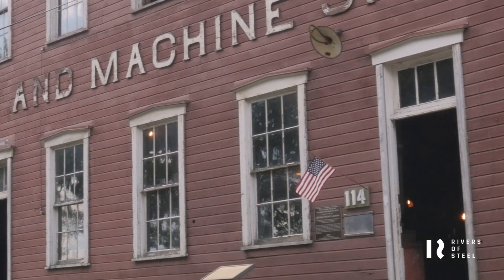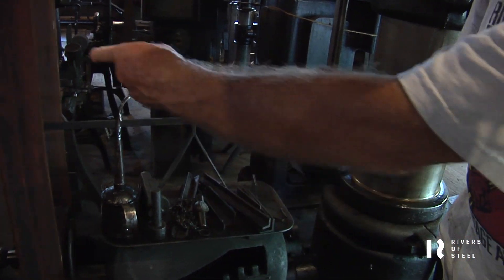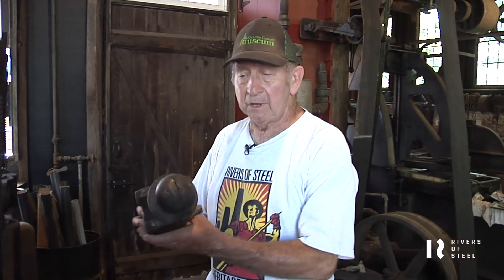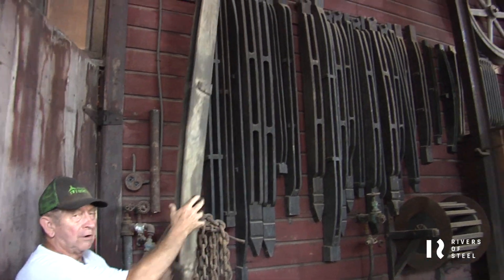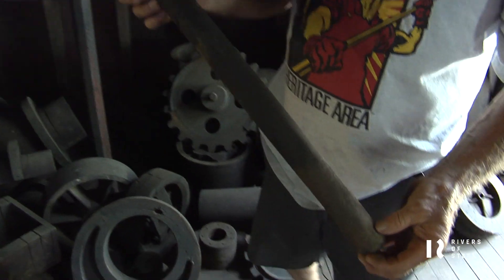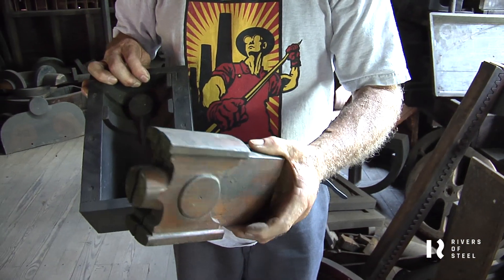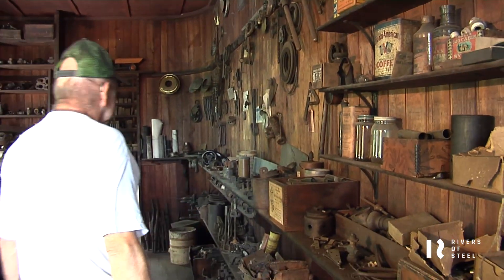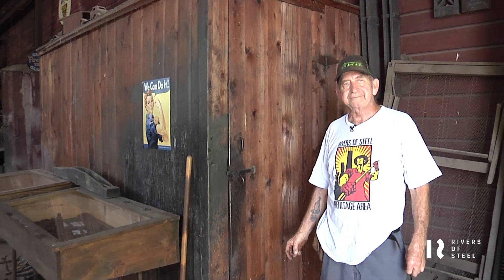Bly's Tour of the Machine Shop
Join Rivers of Steel for a virtual visit to W.A. Young & Sons Foundry and Machine Shop. Nestled in the historic district of Rices Landing, Greene County, Pennsylvania, the Machine Shop is an astonishing industrial treasure. Built in 1900, the shop produced parts for steamboats, coal mines, railroads, and supported local small businesses. When it closed in 1965, the building was locked and all of its tools and equipment were left in place—perfectly preserving its line shaft driven, 25-machine network for future generations.